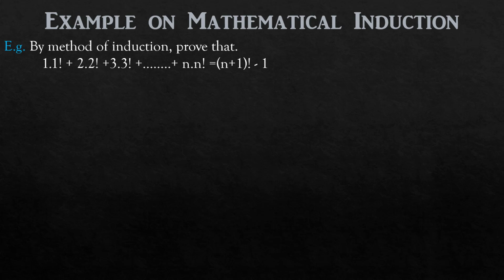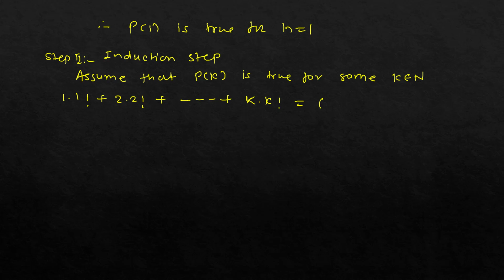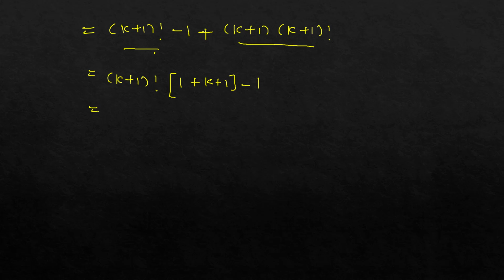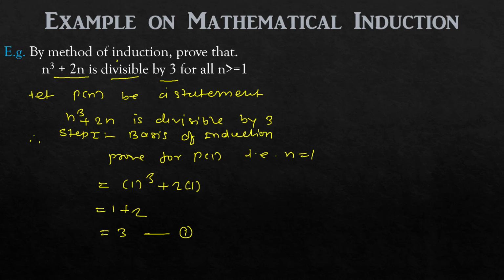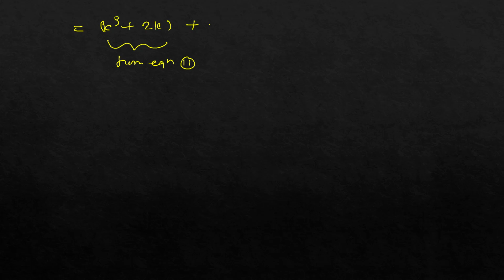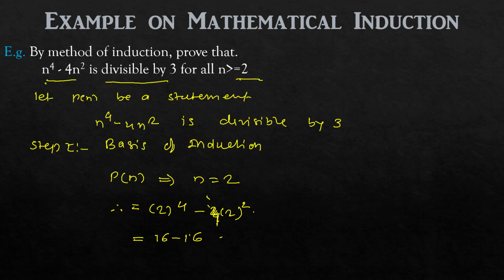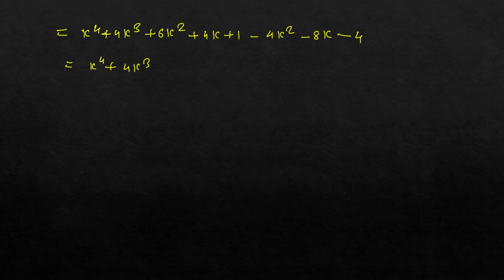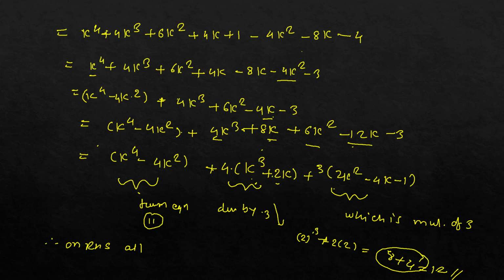Discrete Mathematics Mathematical Induction Vlog #5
Topics discussed
Example on  Mathematical Induction